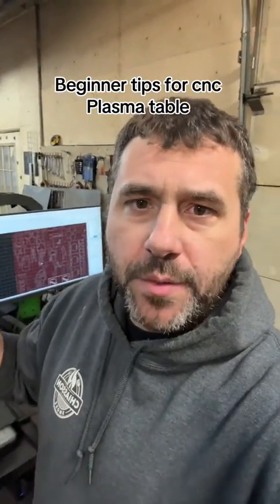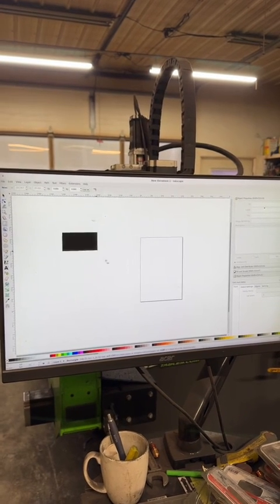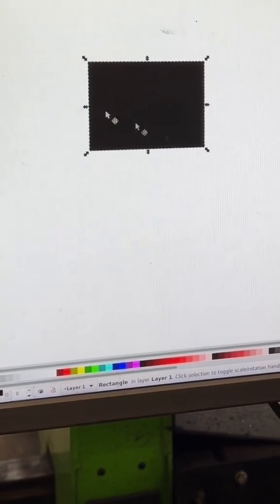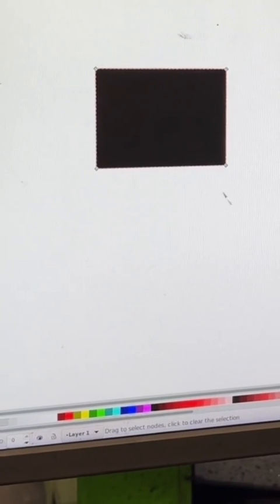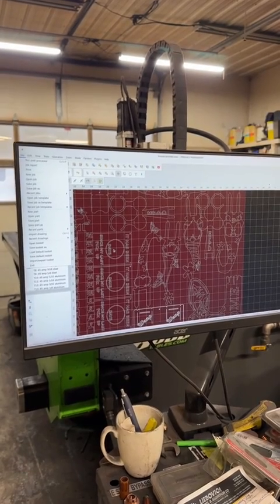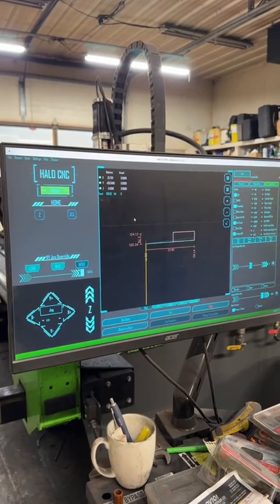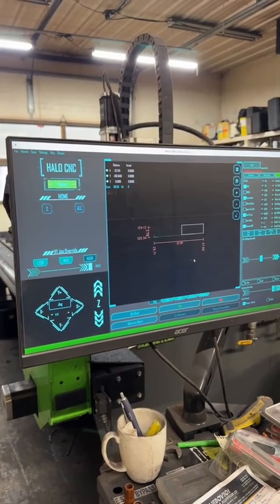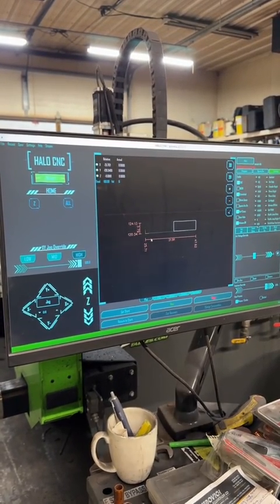Beginner tips for cnc plasma table.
This is the software and the process to cut out parts and custom signs in our welding shop. We are a small welding business. Owning a cnc plasma table and learning how to operate it will help you make money with welding projects.